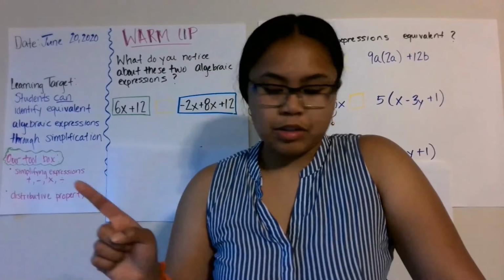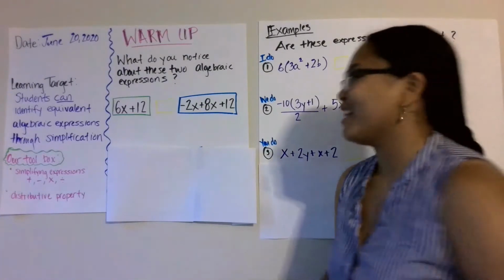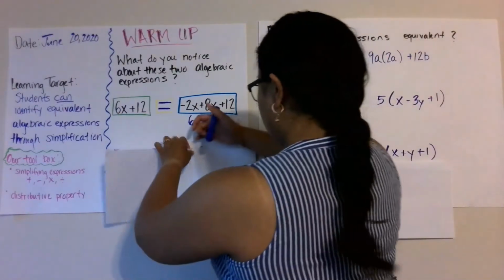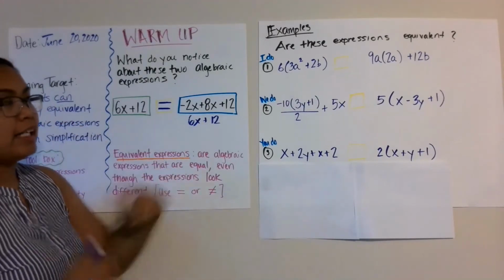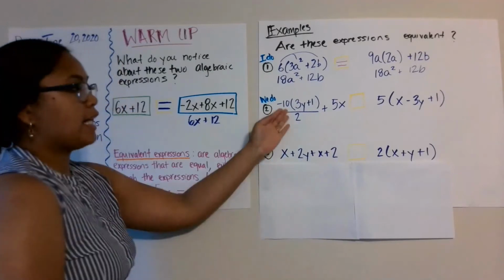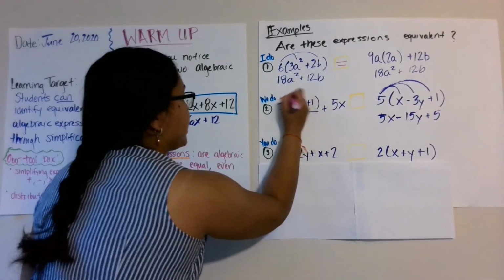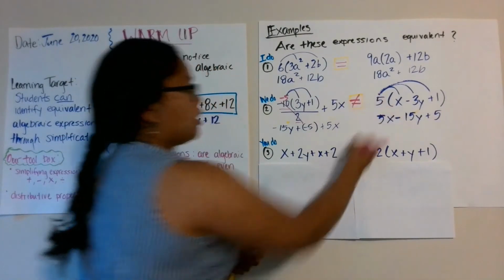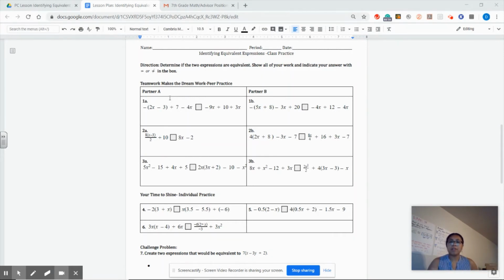Paul Cuffee Lesson Mao